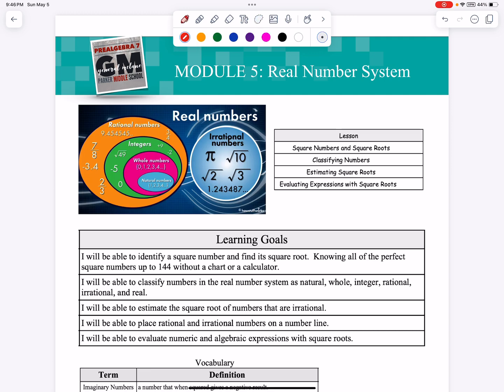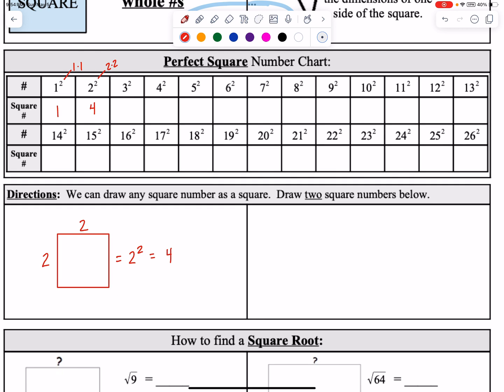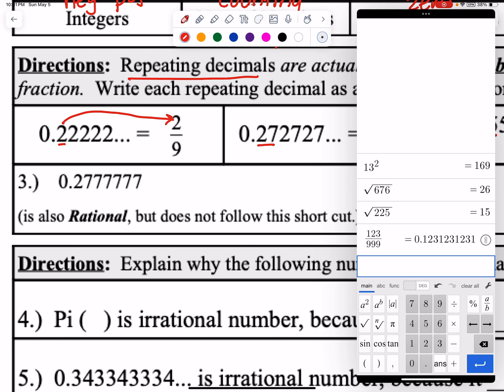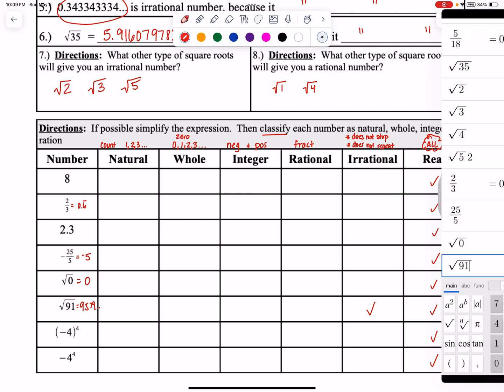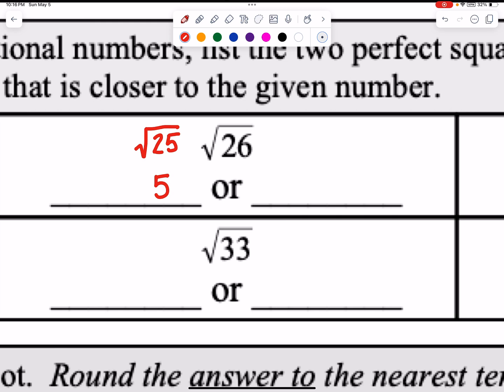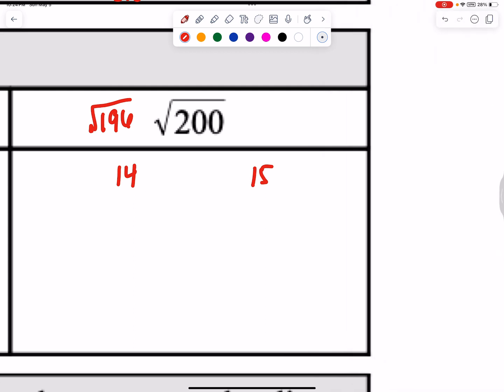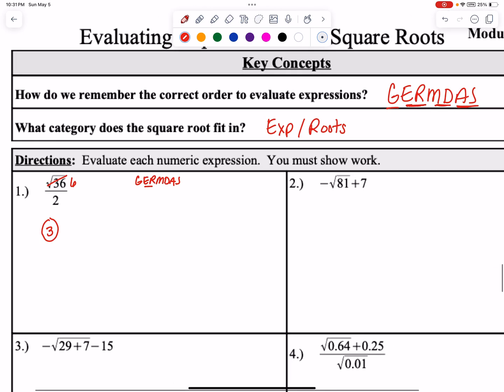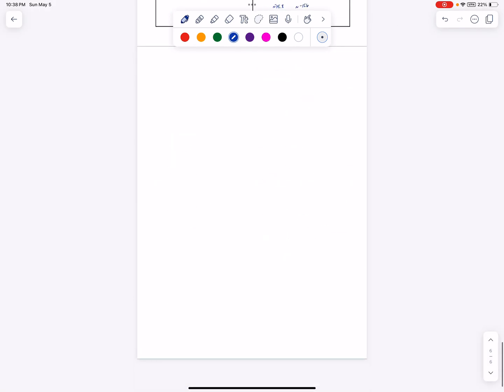Mod 5 Real Number System Notes